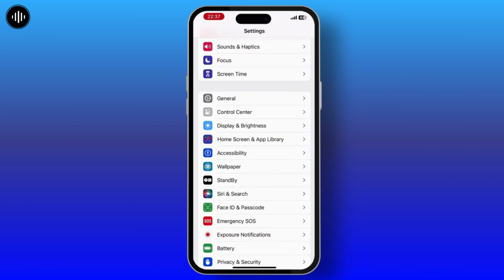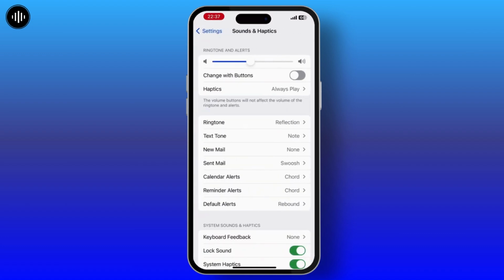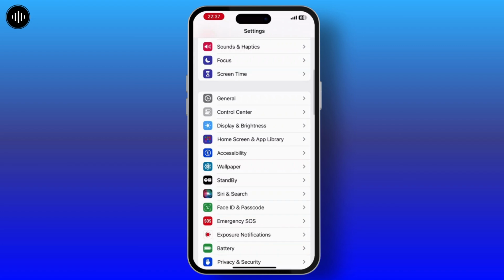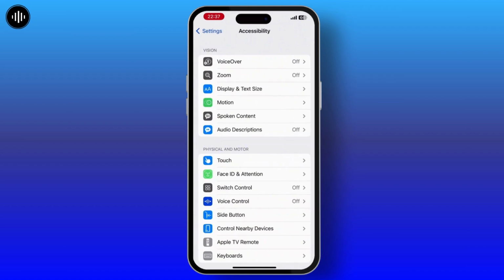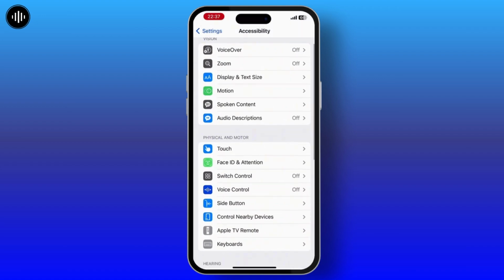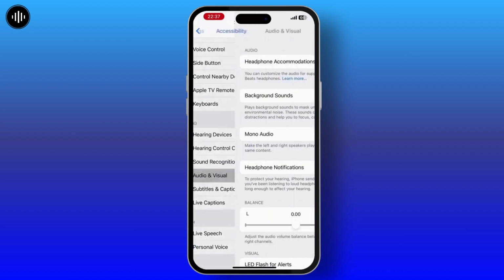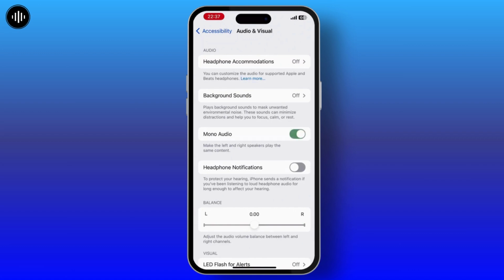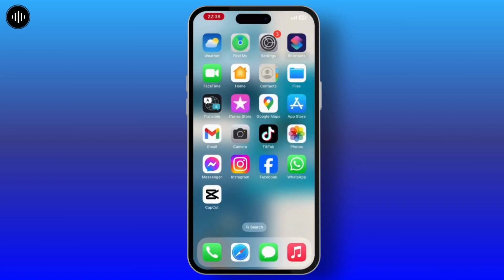How To Fix iPhone Speaker is Not Working?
Is your iPhone speaker not working properly? In this step-by-step guide, we'll show you how to fix the issue, whether it's the ear speaker, left speaker, or overall speaker problem. Learn how to troubleshoot and resolve common iPhone speaker issues!

In this video, you'll discover how to fix the iPhone speaker, including solutions for when the ear speaker stops working or if the left speaker has issues. We'll also cover tips for fixing iPhone 12 and iPhone 13 speaker problems.

Timestamps:
0:00 Introduction
0:15 Step 1: Troubleshooting iPhone Ear Speaker
0:35 Step 2: Fixing iPhone Left Speaker Issues
0:55 Step 3: Resolving General iPhone Speaker Problems